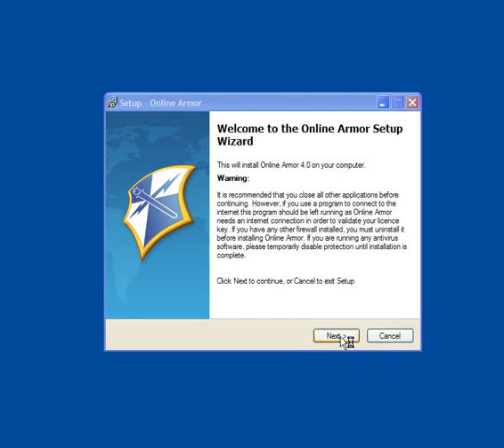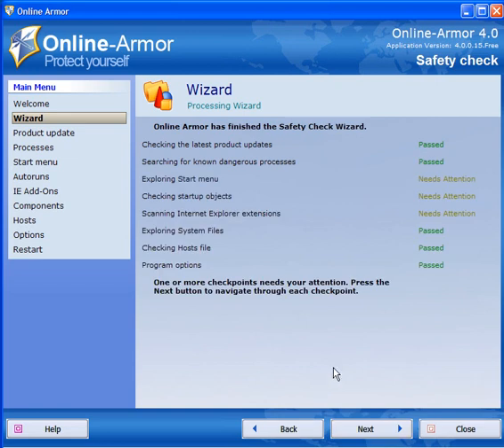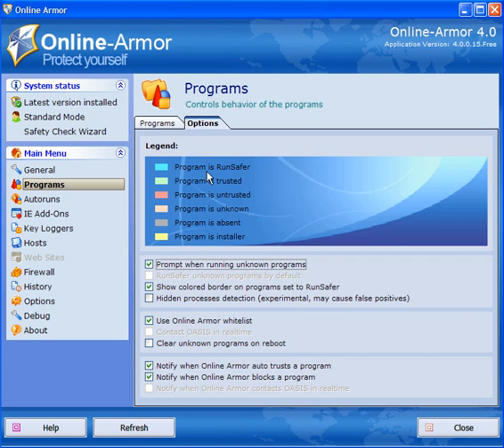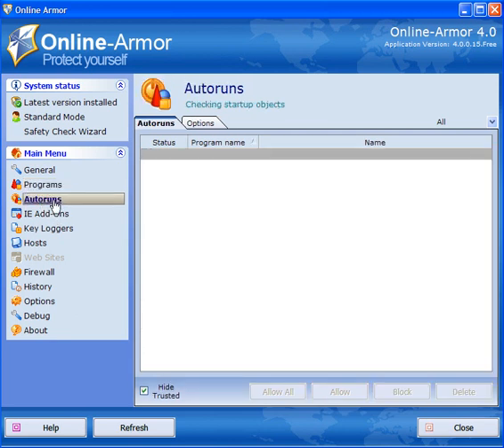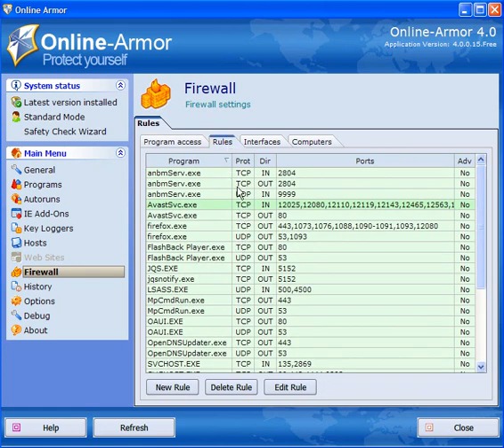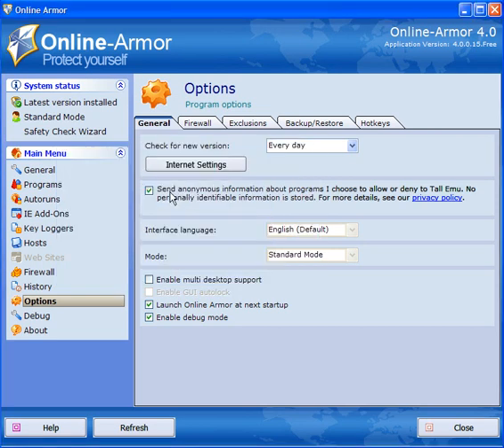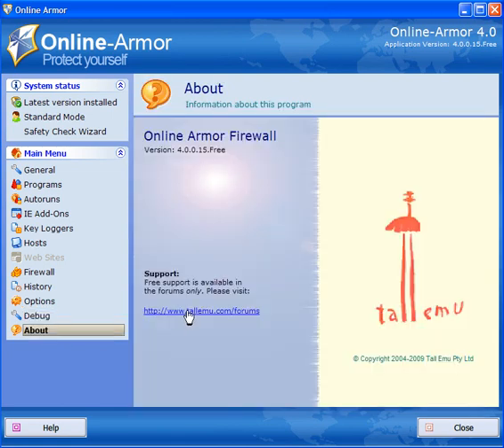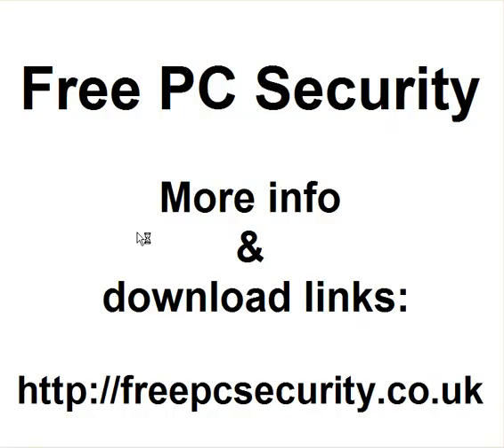Online Armor Free Firewall V4.wmv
Online Armor Free Firewall Version 4 is a free pc security program which adds great protection at no cost.